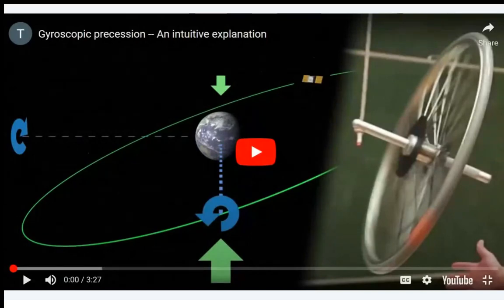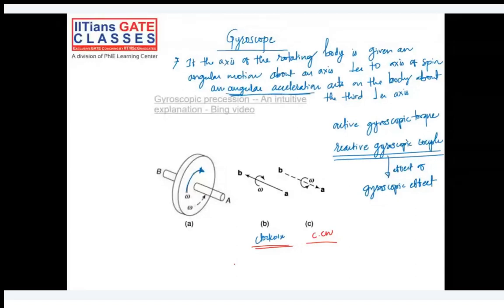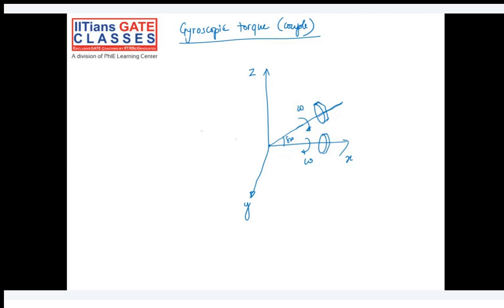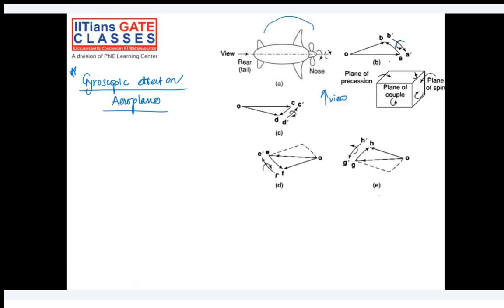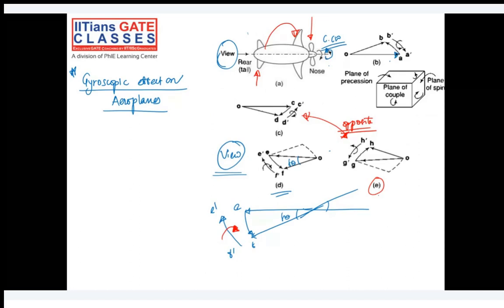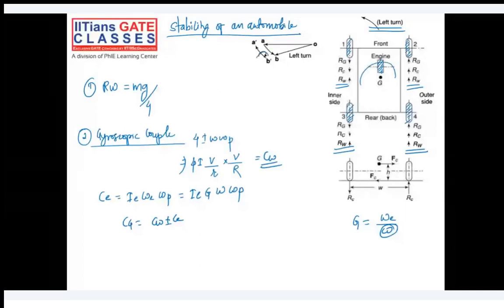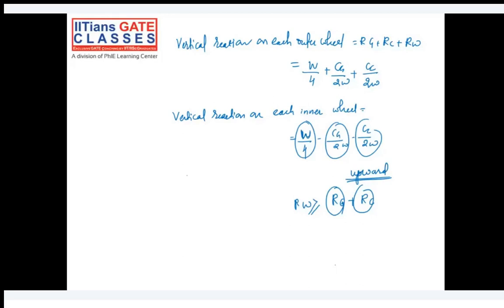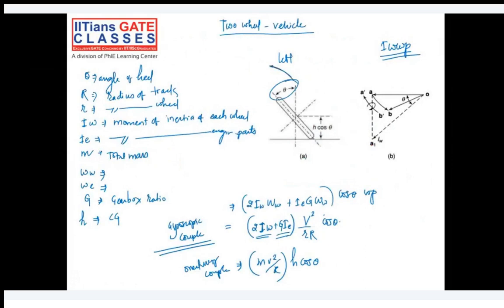Theory of Machines | Gyroscope L6 | GATE Mechanical Engineering Lectures | GATE ME Online Coaching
➡️Theory of Machines | Gyroscope L6

✅Salient Features
Regards,
Team IGC